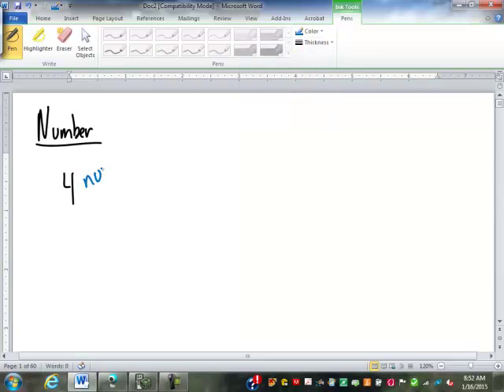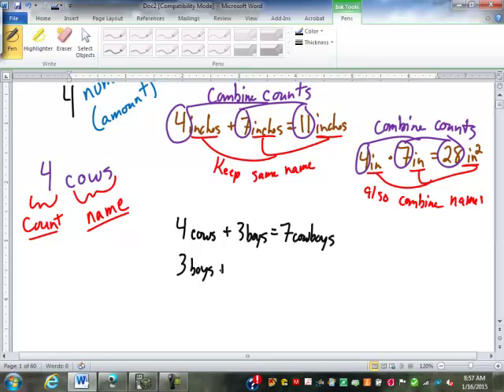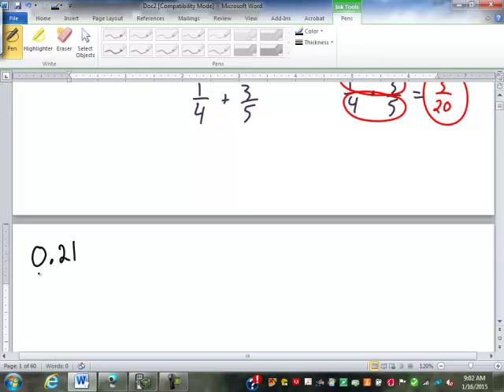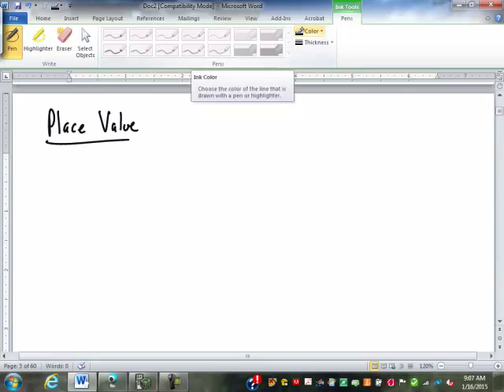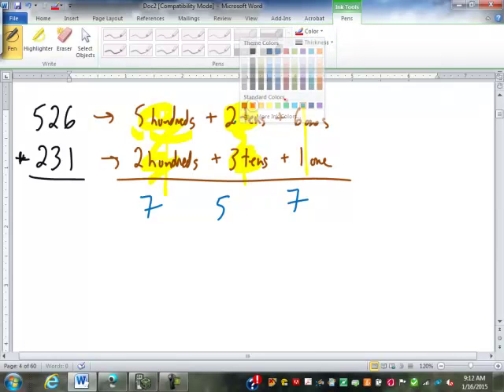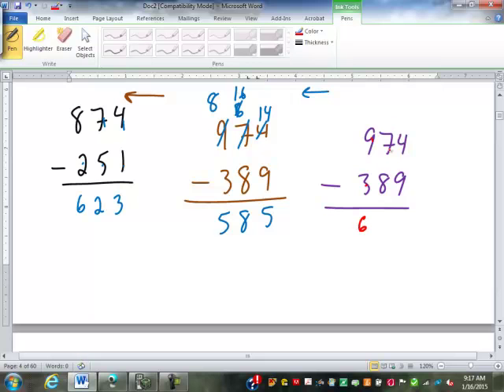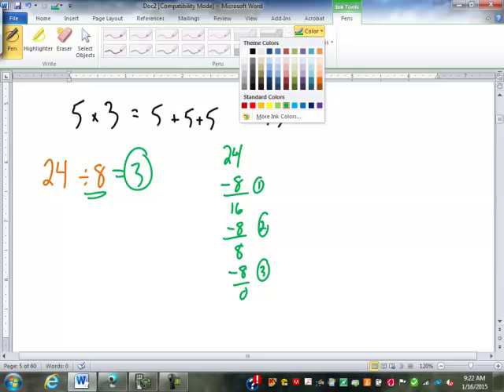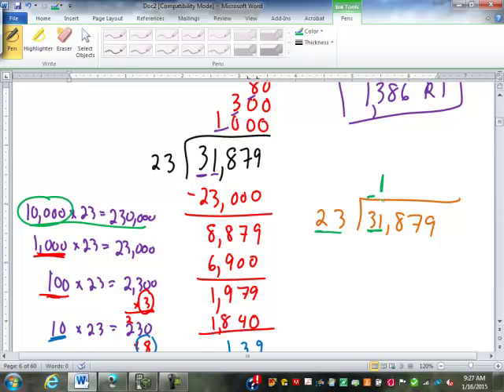Day 1 Hour 1 Introduction